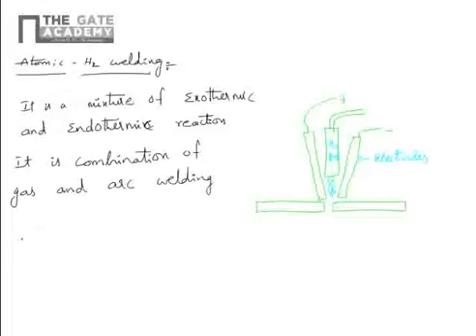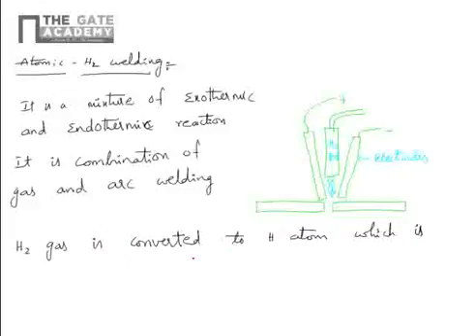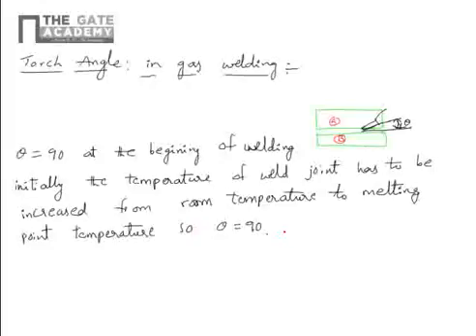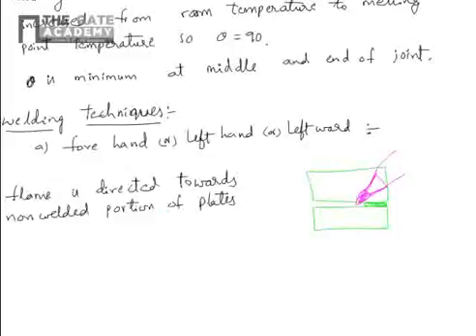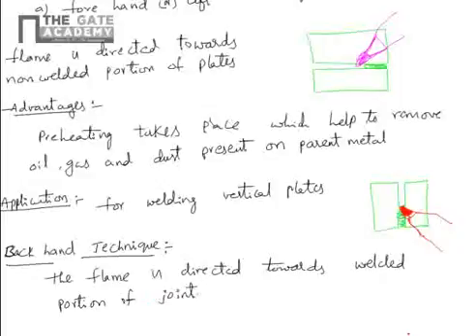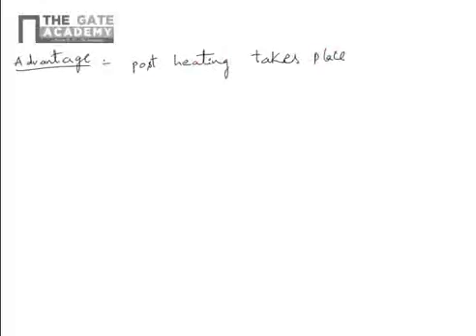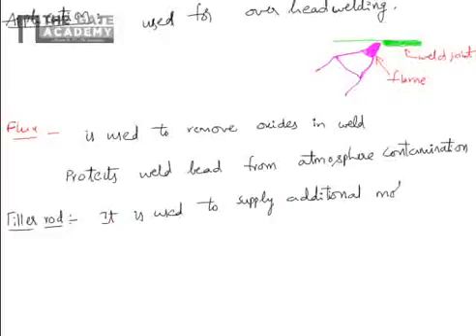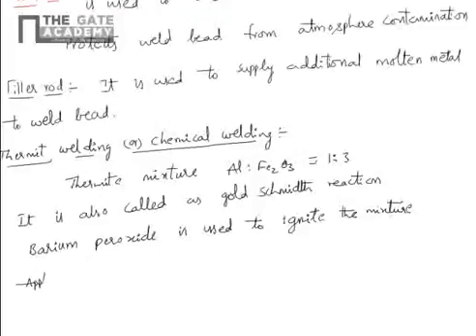MPE Joining Part1 clip2